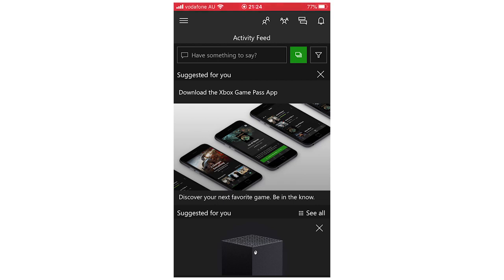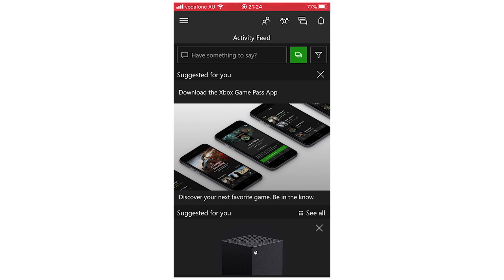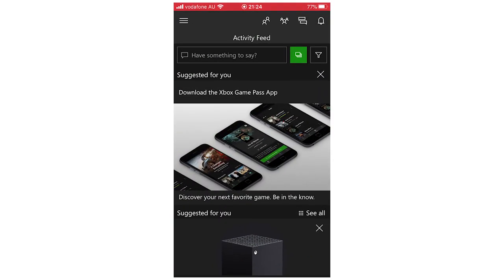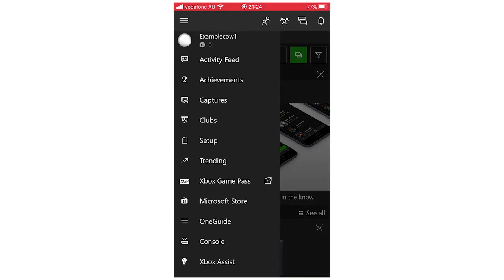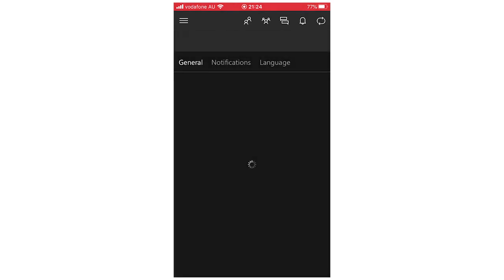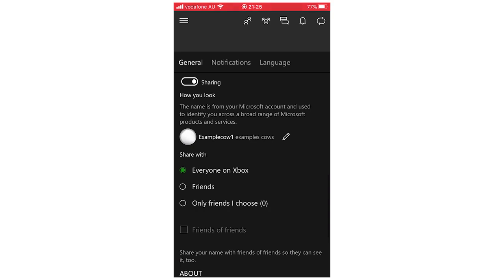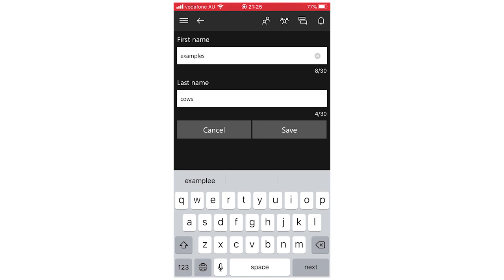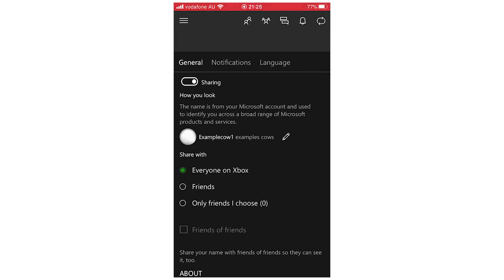How to Change Name on Xbox App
How to Change Name on Xbox App. Step by step instructions of how to change my name in your phone for Android and iOS operating systems with the xbox app new update for xbox 360, xbox one and xbox series x in 2020. You can do this on Samsung Mobile, Apple iPhone, Nokia Mobiles, LG Phone's, Huawei Mobile's, ZTE Devices, Google Phones, Sony Device's & the TCL Device. This tutorial guide commentary voice over is done by a native English language speaker.